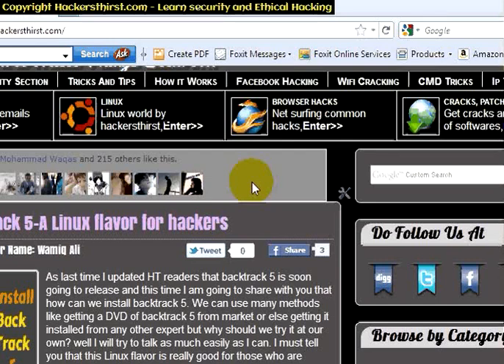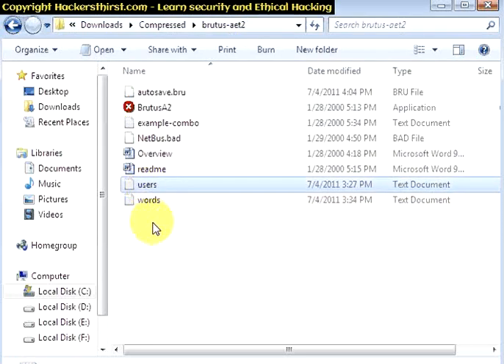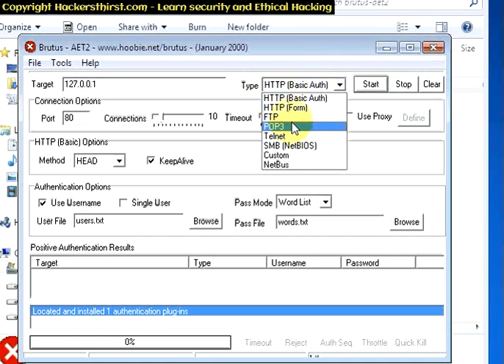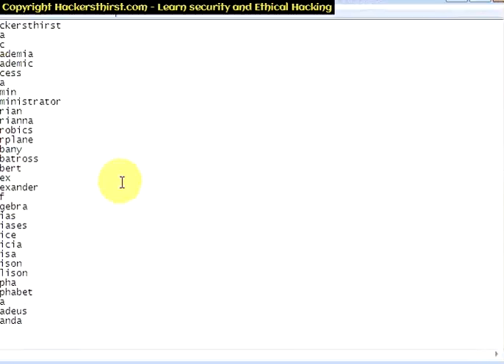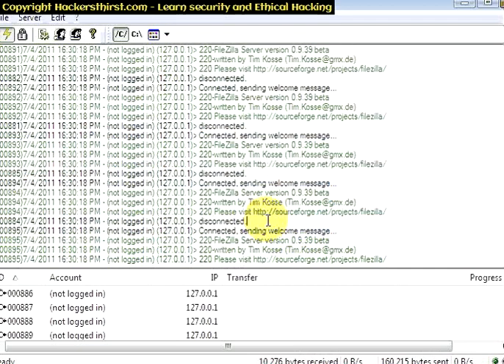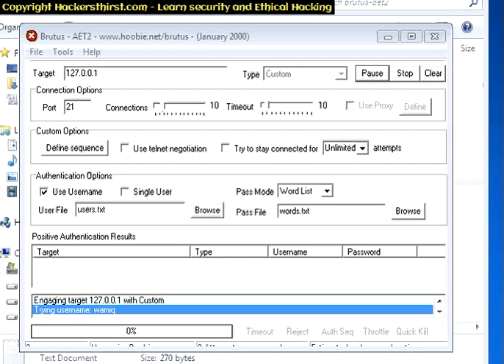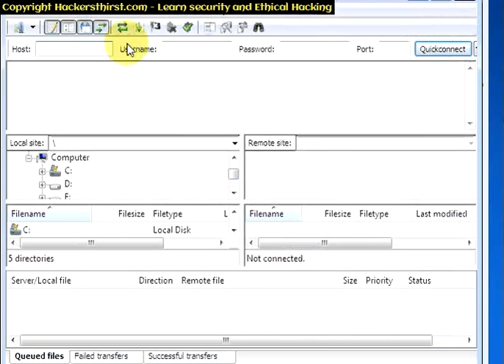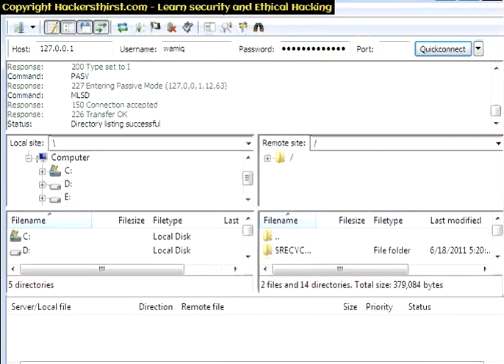Pentesting an FTP server using Brutus for Password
Tutorial on using Brutus to attack a FTP server and to check strength of administrator. In this tutorial this will be demonstrated that how can we use Brutus and what is dictionary attack. . To read this post you can go